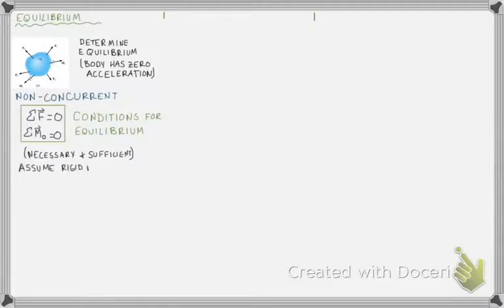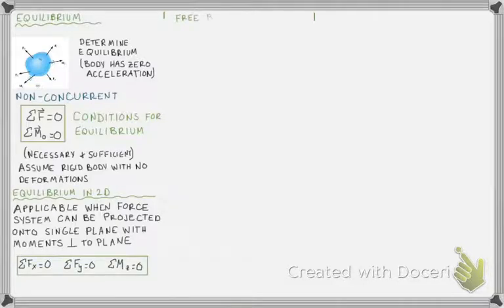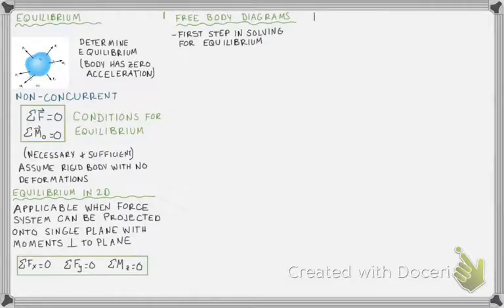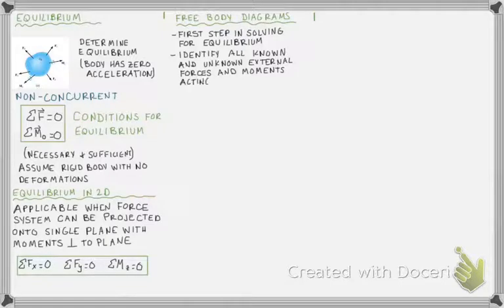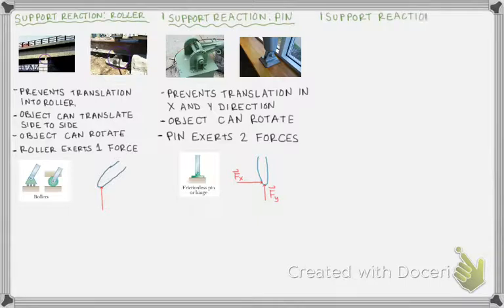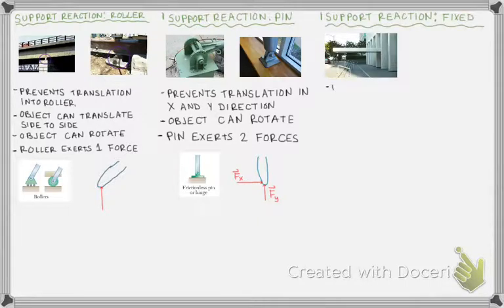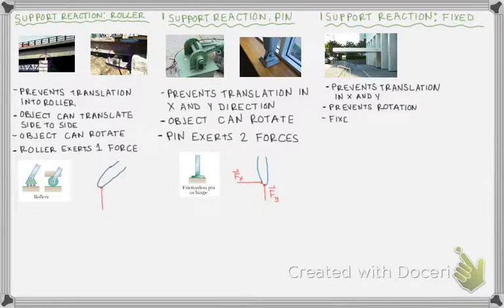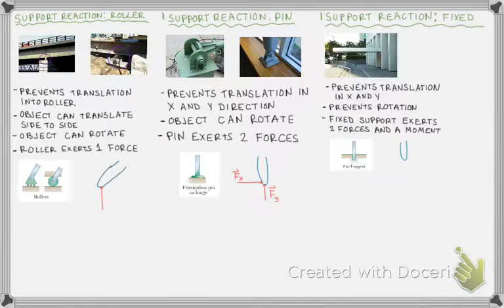support reactions intro